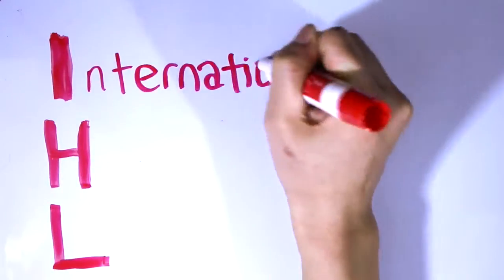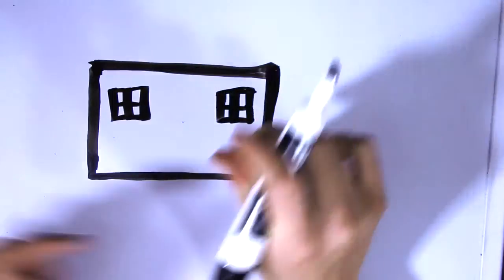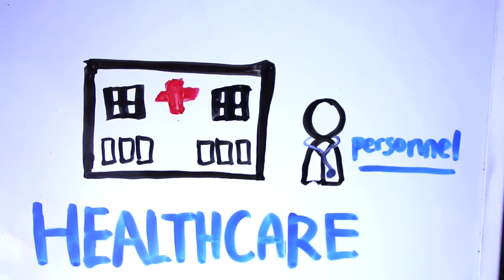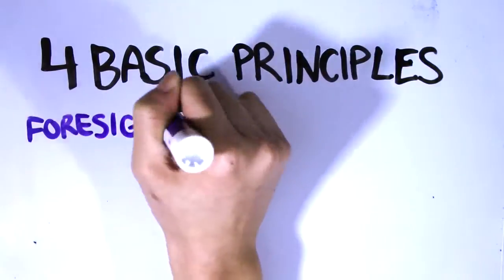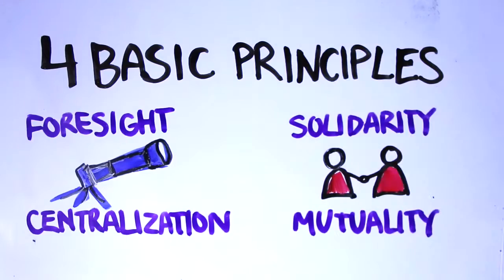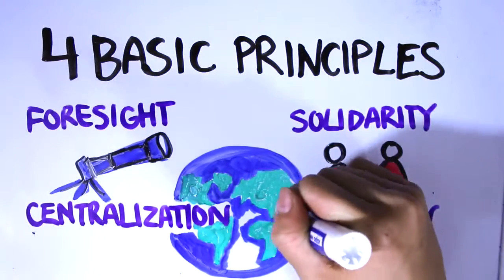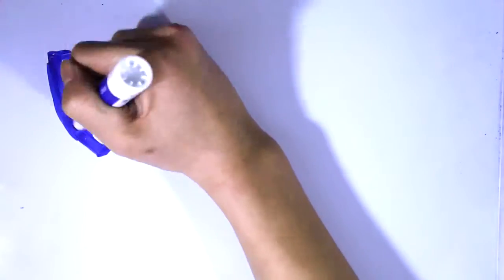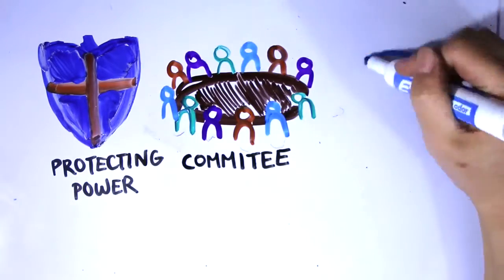IHL Action Campaign Informational Film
As part of an American Red Cross effort to spread awareness for International Humanitarian Laws, I wrote, directed, shot, and edited this informational film project working with my high school Red Cross Club and the American Red Cross of Massachusetts.

This video was distributed to the students of Lexington High School by the administration.